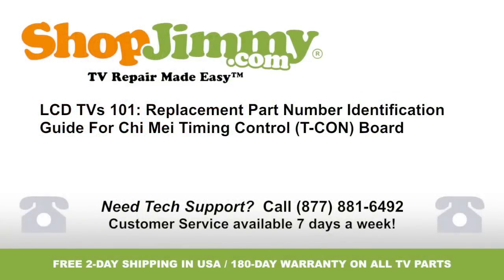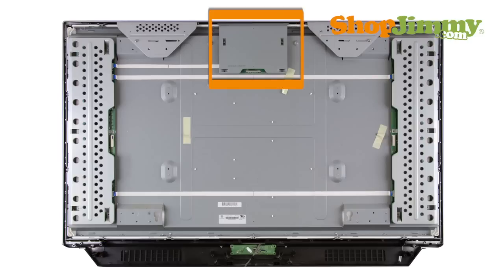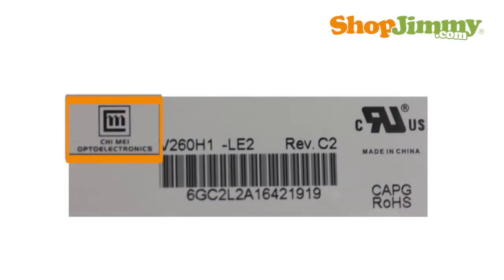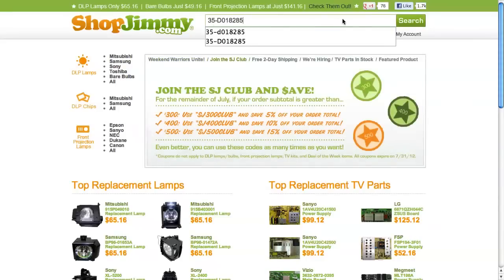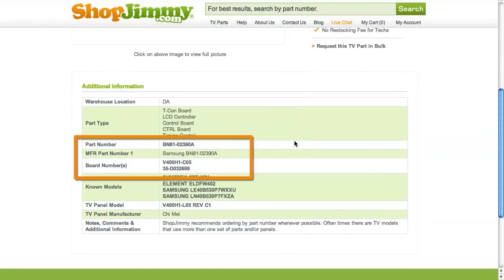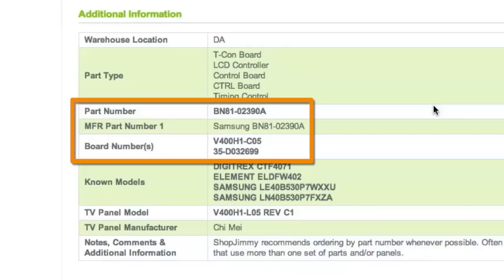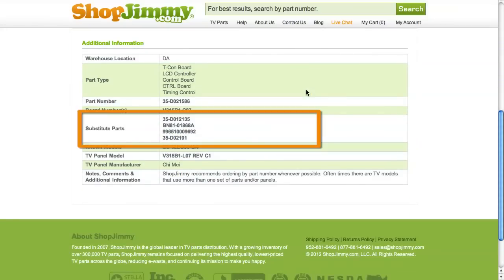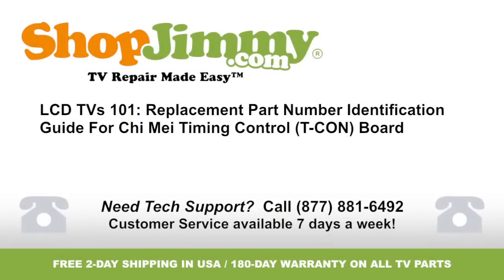LCD TVs HELP Part Identification Number Guide for Chi Mei (CMO) Timing Control (T-Con) Boards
Chi Me Optoelectronics LCD TV Repair Board Number ID HELP & How to Identify CMO TV Repair

The Timing Control, or T-Con Board is a part of your TV's LCD Panel Assembly.  The T-Con Board is centered on the top or bottom edge of the back of the Panel and hidden under a metal or plastic cover.  It is connected to the Main Board via the LVDS Cable, and to the LCD Panel via flat ribbon cables.  Chi Mei Optoelectronics (CMO) T-Con boards are part-number specific, and do not require matching TV model number, serial number, or panel number in order to confirm compatibility.

If the label found on the back of the panel contains a CMO logo, then the TCON board will be manufactured by CMO and is identified by using the following part number pattern: 35- followed by 1 letter and 6 numbers(35 - [A-Z] ). The part number is found in its entirety within a sequence of numbers and letters printed on the barcode label. Typically, the number will start after the first dollar sign ($).